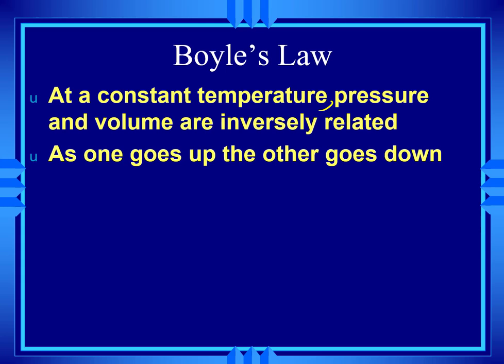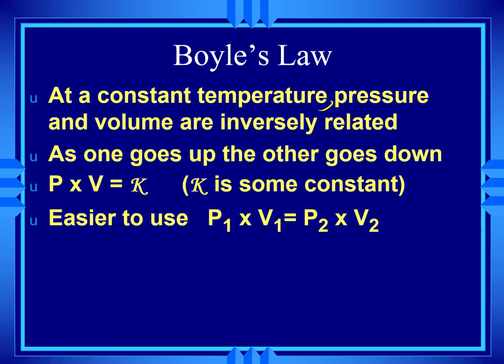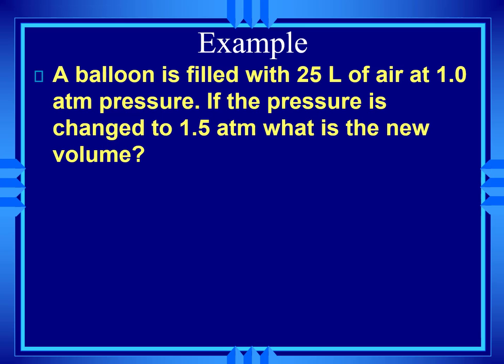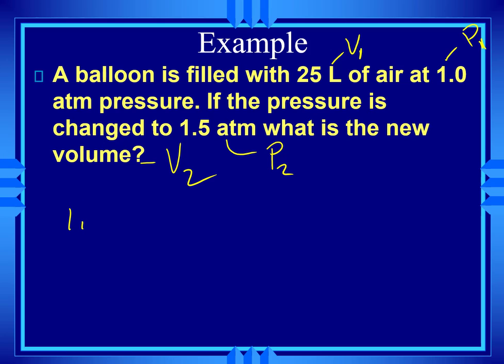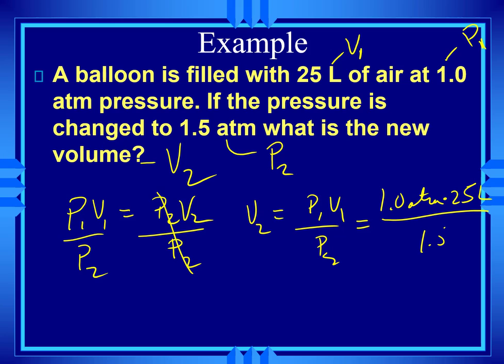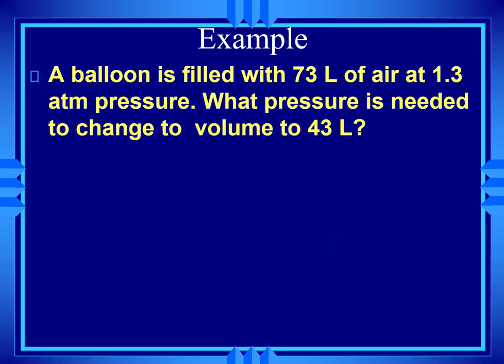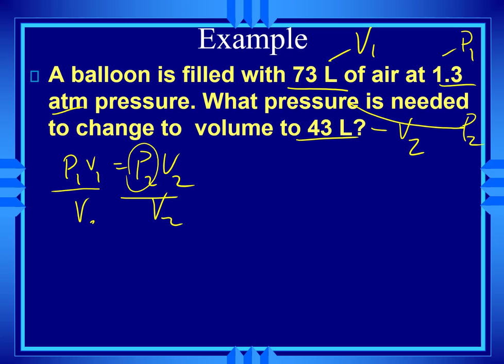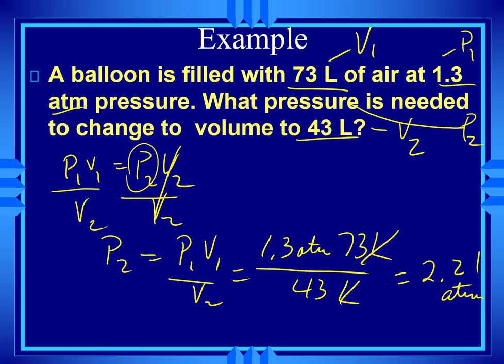Honors April 4 notes Boyles law